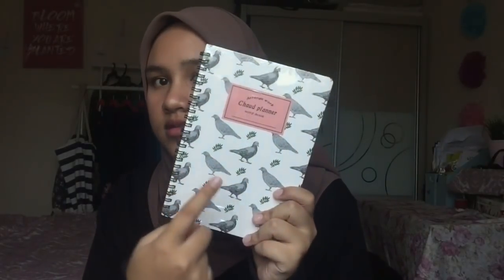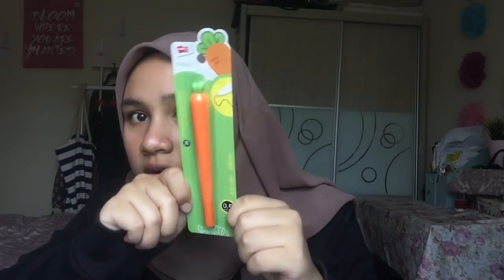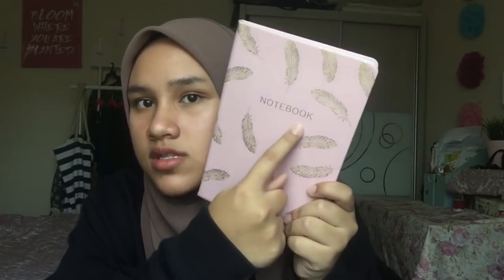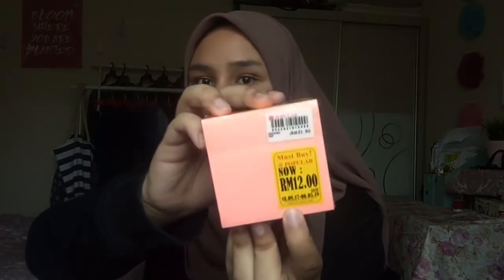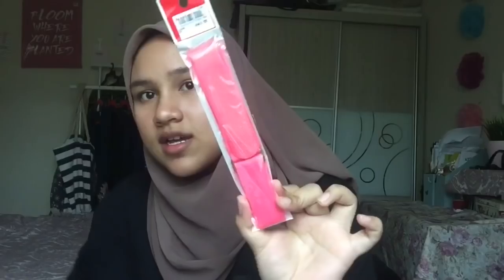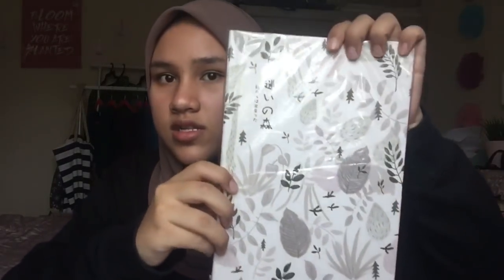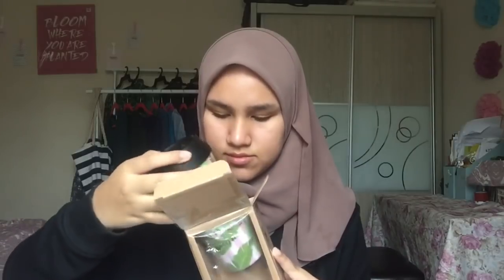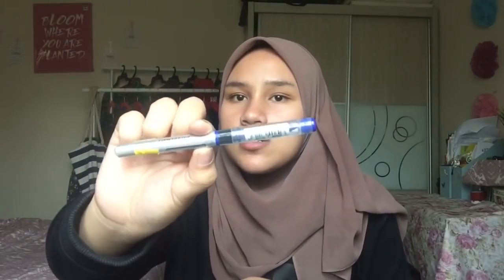SCHOOL SUPPLIES HAUL | 2018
a bit late but whatever.